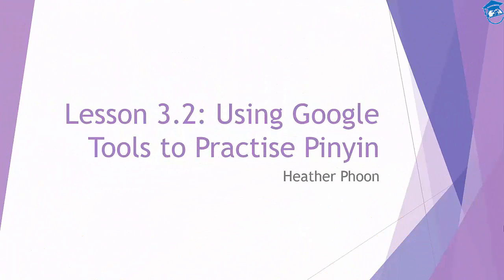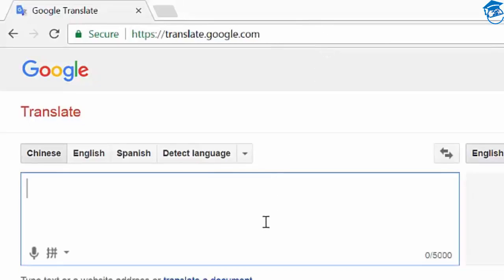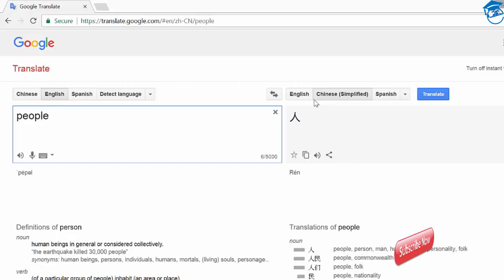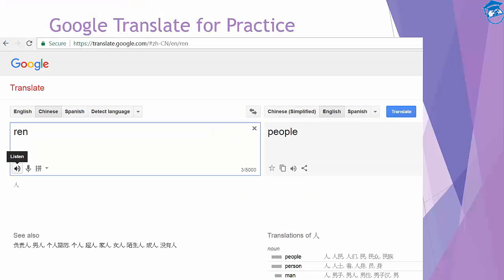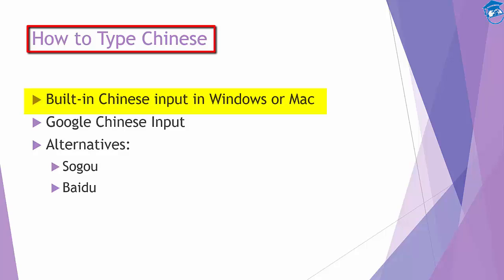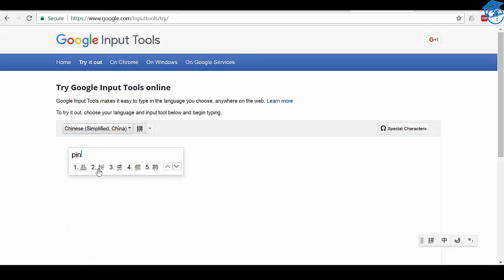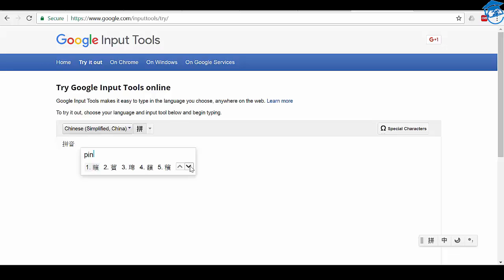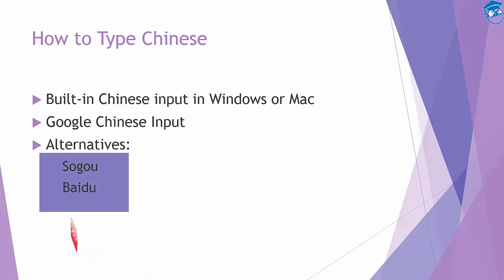Learn Mandarin Chinese | Using Google Tools To Practice Pinyin | Lesson 3.2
- How to use Google Translator to sound out Pinyin
- How to use Google Chinese Input
- How To Type Chinese